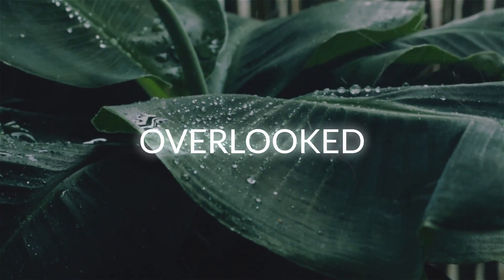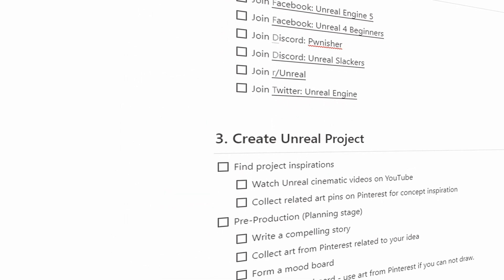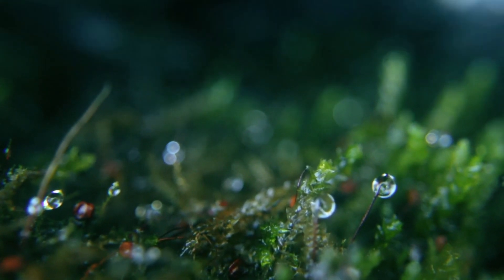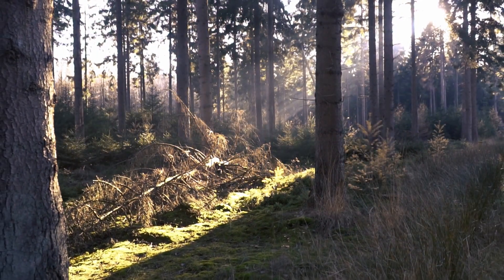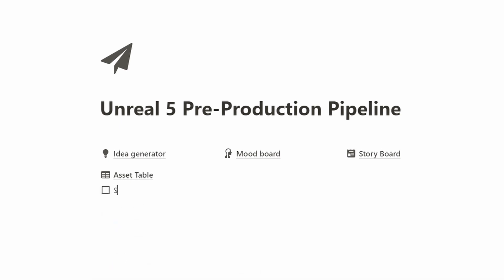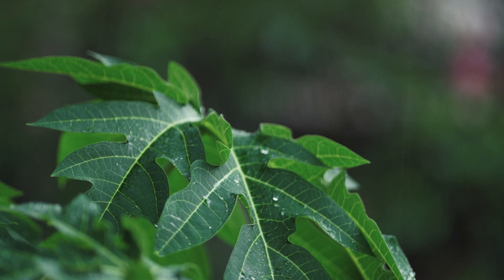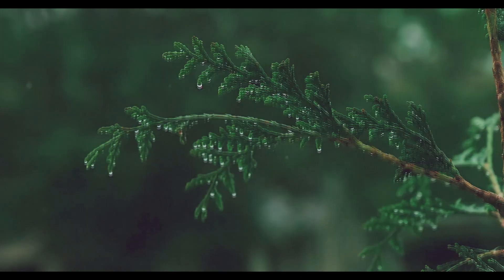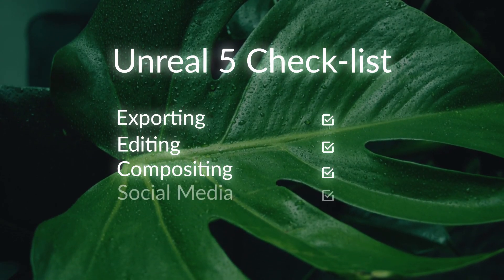How I manage FILM Projects with these simple tools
Have you ever wanted to learn how to make a movie in Unreal Engine 5 but had no idea where to start?

In this Unreal Engine 5 cinematic tutorial, I walk through my entire pipeline on how to make a 3D movie in Unreal 5. I love creating photo-realistic Cinematic within the Unreal Engine, I hope this inspires Unreal 5 beginners to start creating awesome projects!

💻MY PC SPECS THAT HELP ME DO MY WORK
Samsung Main Monitor
Samsung Second Monitor
Mouse Wireless
Mouse Mat
Intel I7
32gb ram
PC Case
Mother Board
RODE Mic + Focusrite Condenser

🟥 TubeBuddy (an excellent tool for analytics and gagging traffic for your next film):

Project management is perhaps one of the most overlook skills when it come to creative projects. Its a skill that is either neglected or left on a creative worktop with a, figure it out yourself mentality. A quick scroll through YouTube and you will be meet with countless how to style videos, aiming to capitalise on your specific problems, but very few show you how to create an effective system for completing projects, from start to finish. So in this video I am going to be showing you the entire pipeline of how I would complete a cinematic project. I will show you the systems that I have in place as well as the free tools that I use to track progress.

CHAPTERS:
0:00 - Intro
0:40 - Why you should care about project management
1:03 - The Trails of Ideas
1:39 - Tools I use (Notion)
2:00 - Notion for beginners!
2:25 - Idea phase
2:40 - Pre-production in film for beginners
3:00 - Production in film for beginners
3:20 - Post production for beginners
3:30 - Social media tips for beginners
3:50 - Outro

⭐EXPERIENCE LEVEL:  Unreal 5 BEGINNER!

We will talk about pre-production, production, and post-production making this a good start for any Unreal Engine hobbyist with little to no experience. That said I still think there will be value for everyone within this breakdown.